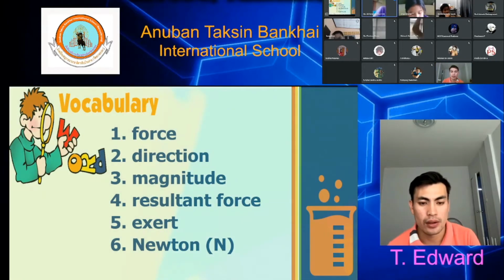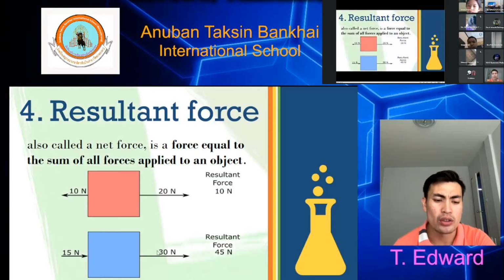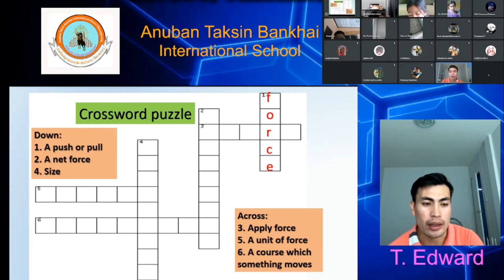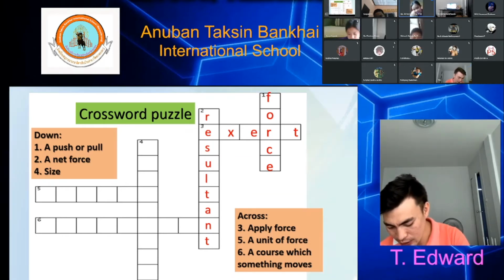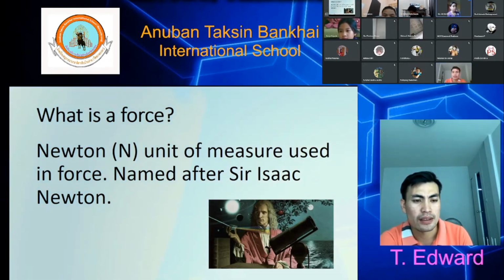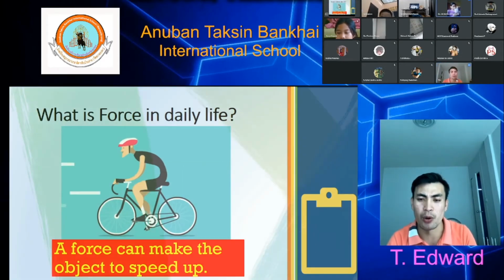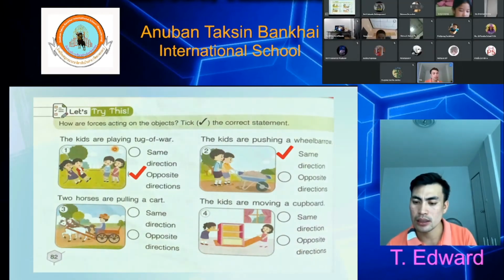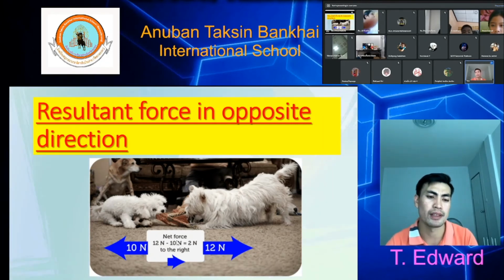Force and Motion